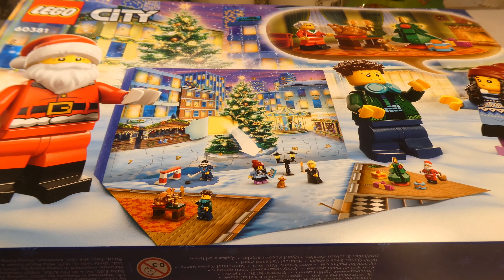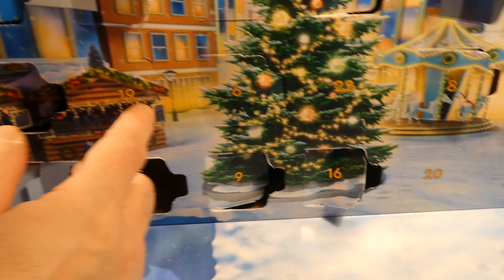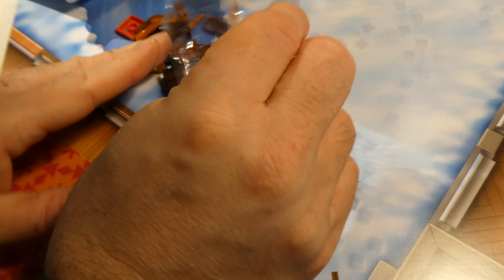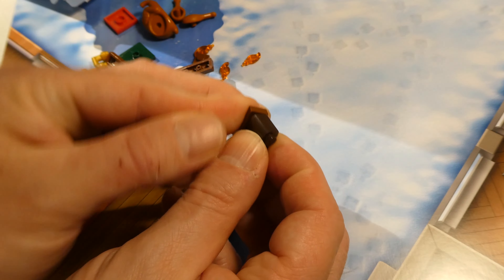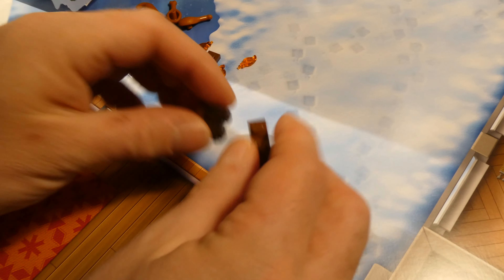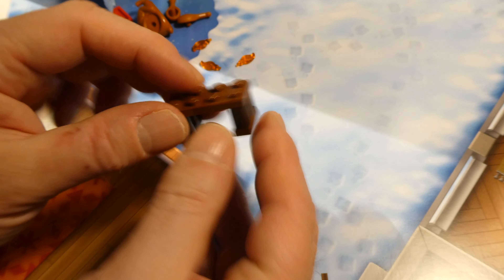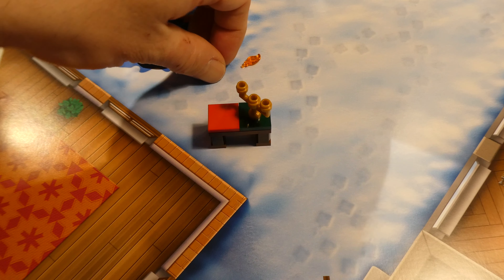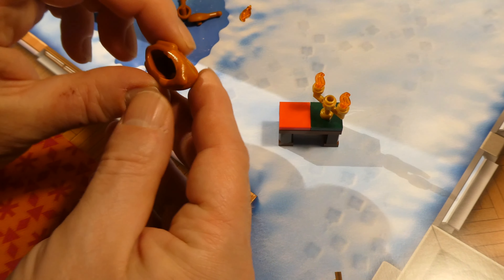Building Lego City Advent Calendar SET 60381 DAY 19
Building Lego Icons Alpine Lodge SET 10325 PART 19